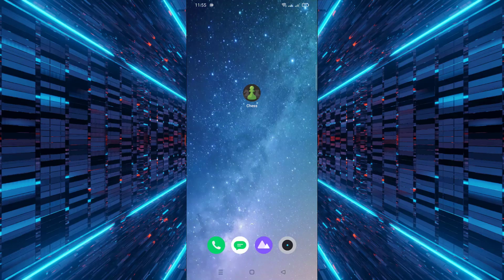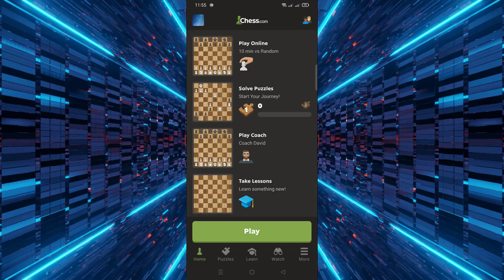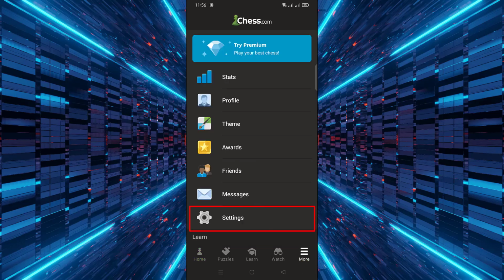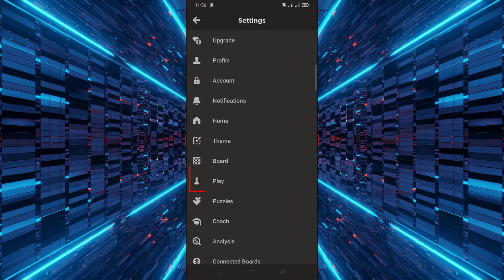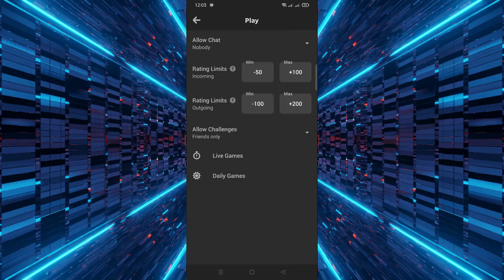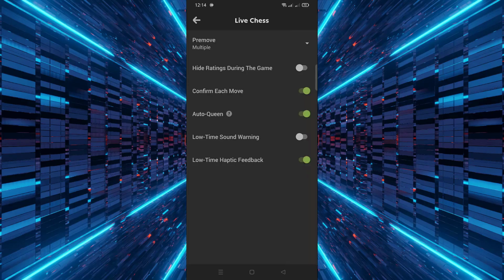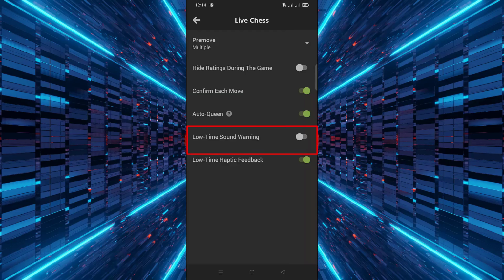How to Turn On or Off Low Time Sound Warning in Chess.com App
In this video, learn how to turn on or off the low time sound warning in live chess games on the Chess.com Android app. ⏳♟️

Manage your game time better with this simple setting to avoid losing on time alerts. 📱⚙️

Follow step-by-step instructions to customize your Chess.com live game experience. 🎯📲

This tutorial covers Chess.com app, Android settings, live chess sound alerts, and time management tips. 🕒🔊

Perfect for all Chess.com players who want to improve their gameplay and avoid time trouble. 🚀🎮

Turn off or enable low time sound notifications easily in your live chess games today! 🎉♟️